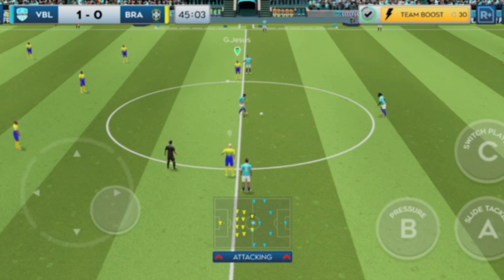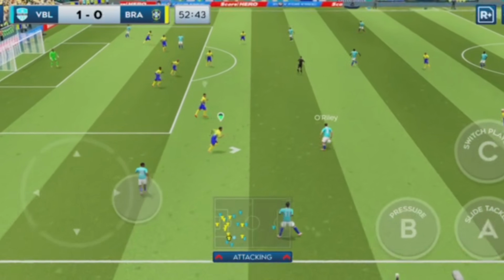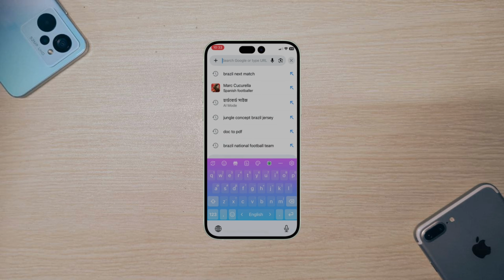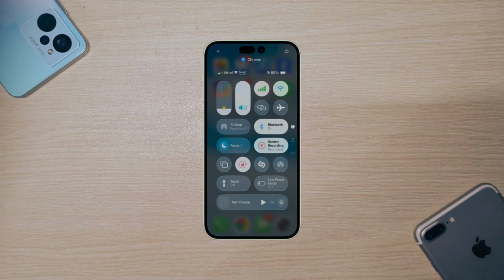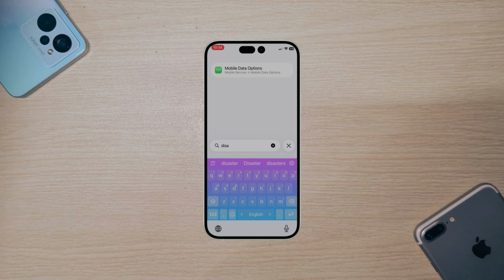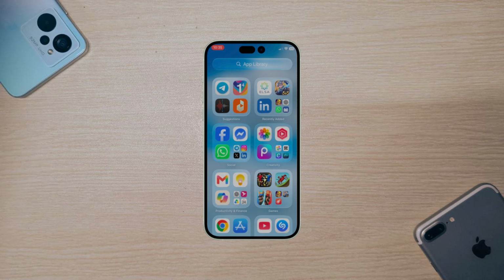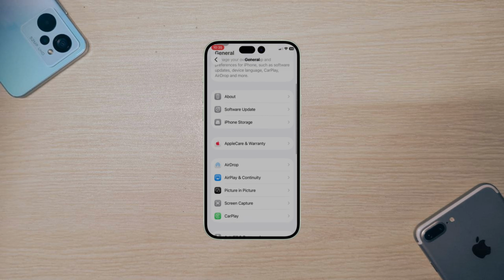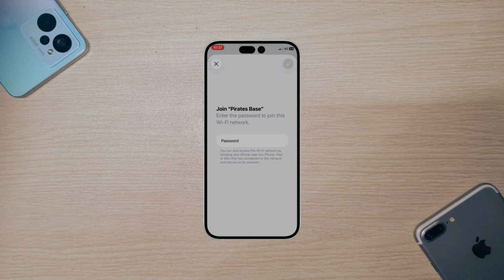Fix "Please Wait" Connection Problem in DLS on iPhone While Playing Live Match || Tech Wash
How to Fix "Please Wait" Connection Problem in DLS on iPhone While Playing Live Match (2026) is explained step by step in this video. If your Dream League Soccer game gets stuck on the "Please Wait" screen during a live match on your iPhone, this tutorial will show you the best methods to solve the issue. We'll cover checking your internet connection, switching between Wi-Fi and mobile data, restarting your iPhone, updating the game, changing DNS settings, disabling VPNs, checking server status, and other proven fixes that can improve your online gameplay. Follow each step carefully to reduce connection problems and enjoy smoother live matches in DLS.

Support Us, Be With Us!